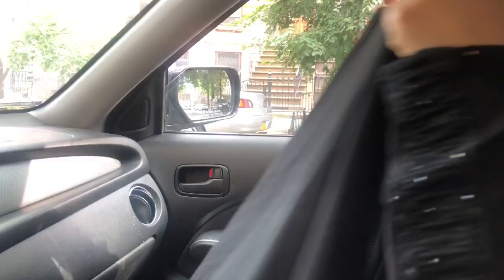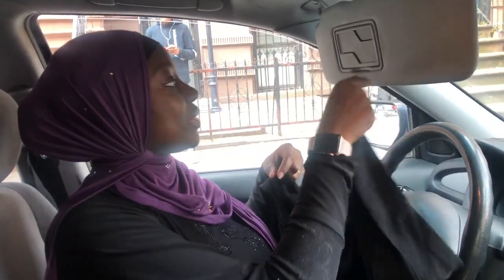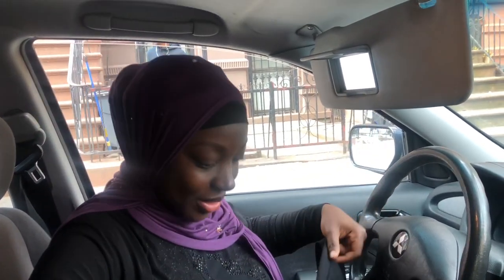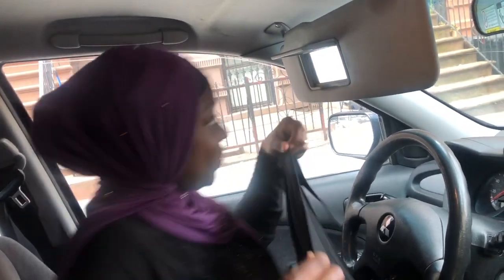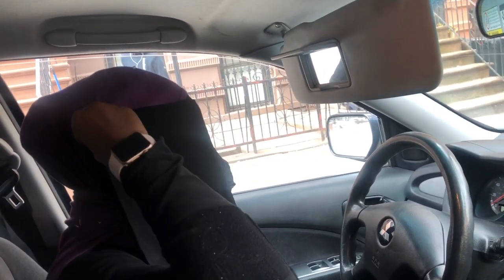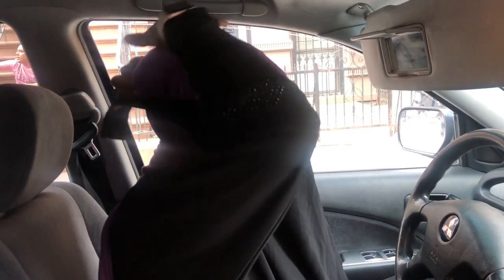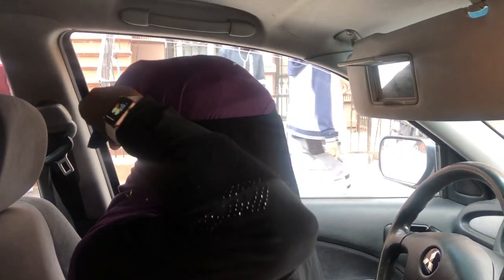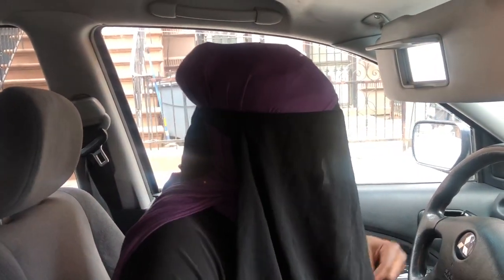[VLOG] I Tried Wearing A Niqab(veil) For A Whole Day!!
Asalamualaikum hey guys welcome back to another video. So today I share with you my first time experience wearing a niqab and I hope you guys enjoy.

New Instagram: timadolly23